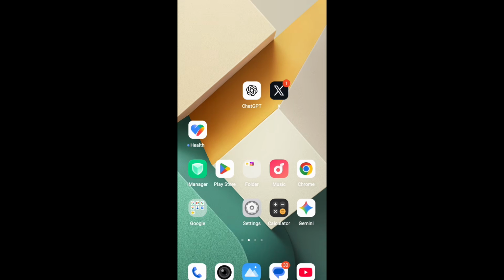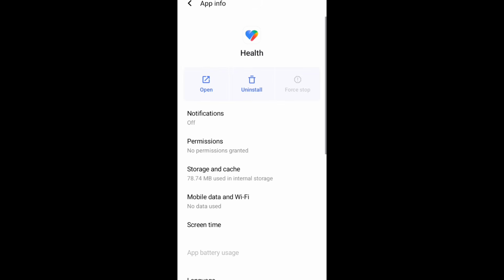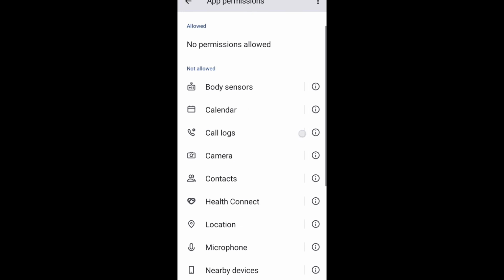Google Health Server Error Code 500 | Fitbit Syncing | How to Fix Google Health App Not working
Google Health Server Error Code 500 | Fitbit Syncing problem | How to Fix Google Health App Not working | Server Down Update